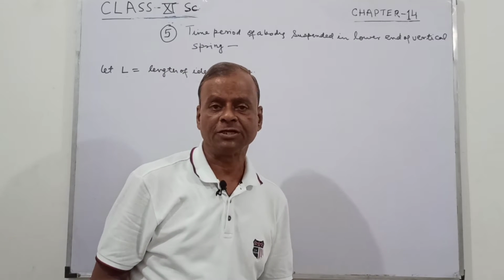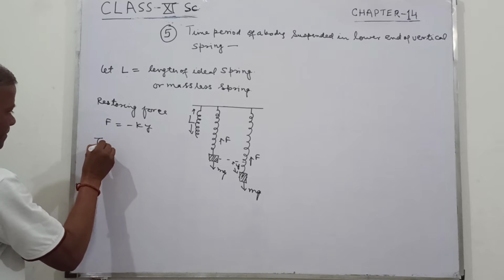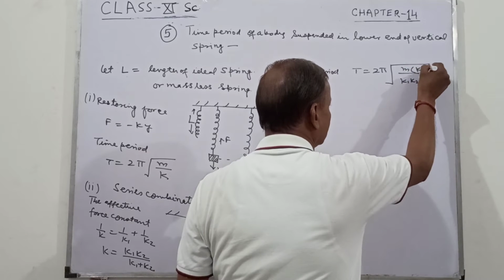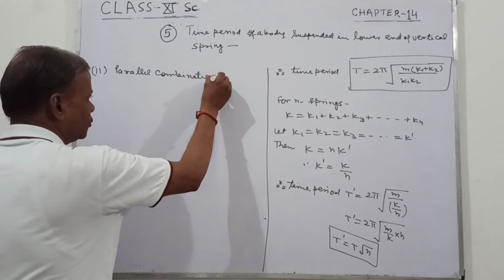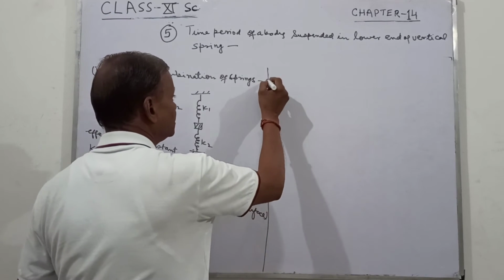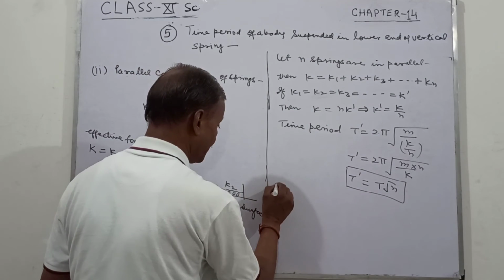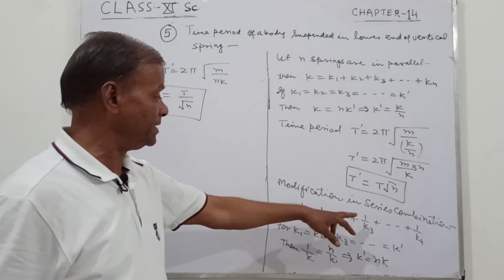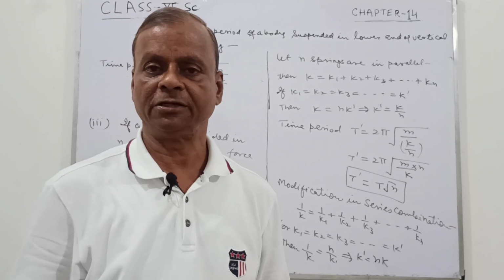Time Period of body suspended to a Vertical Spring